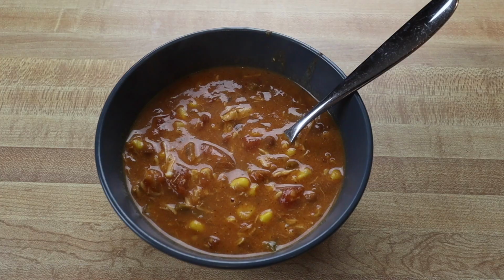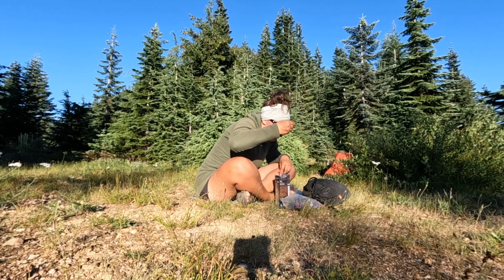Spicy Chicken Soup | DEHYDRATED BACKPACKING FOOD Recipe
Spicy Chicken Soup | Dehydrated Backpacking Food Recipe // Looking for a new dehydrated backpacking meal recipe to try for your next hiking or backpacking trip? Try this Spicy Chicken Soup recipe, which is an easy, hearty soup recipe you can make at home and also turn into a dehydrated meal for the backcountry.

New to dehydrating food? Soups are pretty easy to make at home, and they’re also surprisingly easy to dehydrate and make perfect backpacking meals that you can enjoy either as a hearty lunch or dinner on your next hiking or backpacking trip.

In this video, I’ll show you how to make this spicy chicken soup recipe, show you how to dehydrate this backpacking meal using a food dehydrator and then rehydrate this dehydrated meal in less than 15 minutes using boiling water and a freezer Ziplock Bag.

I love turning some of my most favorite food recipes I make at home, like this Spicy Chicken Soup recipe, into delicious, dehydrated backpacking food meals I can bring with me on my backpacking trips. Not only does dehydrating food help extend the life of food leftovers, but it’s also surprisingly easy and adds a wide variety to the backpacking meals I bring with me when out on trail.

GEAR USED IN THIS VIDEO:

Cuisinart 5-Tray Food Dehydrator
KitchenAid Universal Mixing Bowls
KitchenAid Measuring Cups and Spoons
Sea to Summit Long Spoon

The Confident Solo Female Backpacker System is a comprehensive, self-paced, online backpacking program for women, designed to help you go from feeling scared and intimidated about backpacking alone to feeling comfortable with planning your own adventure so that you can feel confident getting out on trail for your first or next solo overnight backpacking trip.

This video and description may contain affiliate links, which means that if you click on one of the product links, I’ll receive a small commission at no extra cost to you. This helps support my YouTube Channel and allows me to continue to make videos like this one. Thank you for your support!